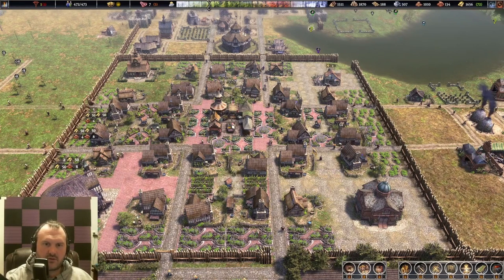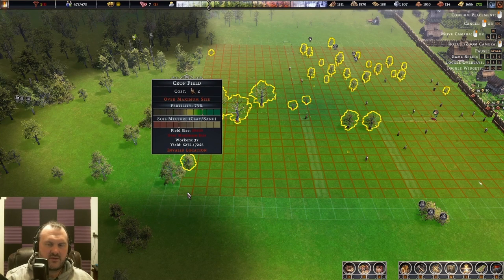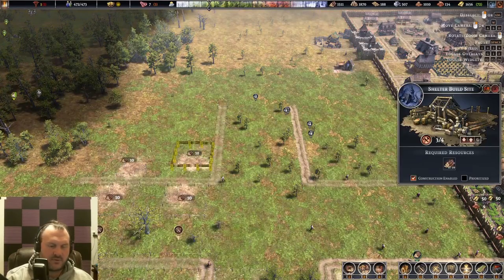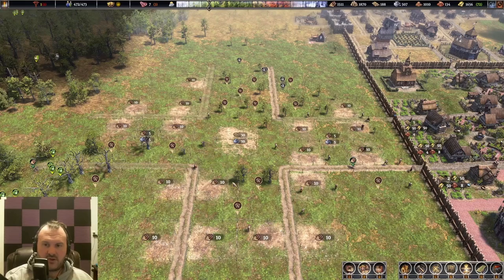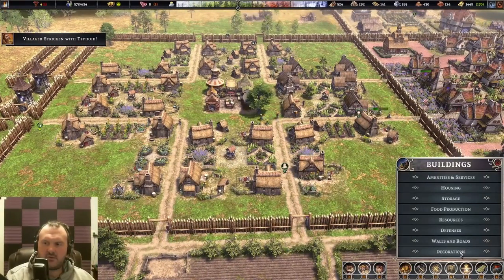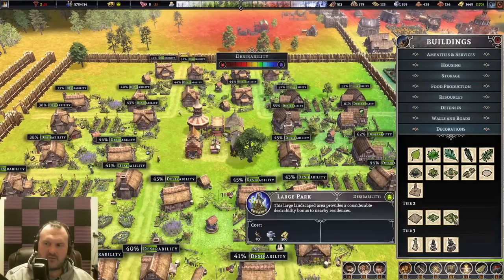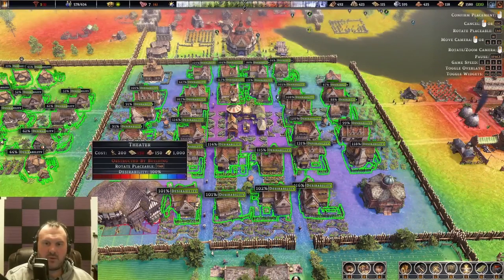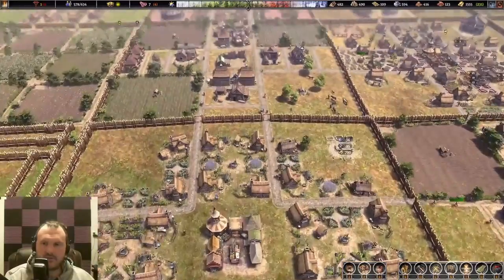Farthest Frontier | Beginner Guide | Houses and Decor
The Farthest Frontier (or Final as I goofed in the intro) is not a place with Happy clouds! But with some brick, stone, and hard work we turn this desolate land into our home.  Come along as I go over my housing layout, and some tips and trick to take your bustling civilization from canvas to finish.